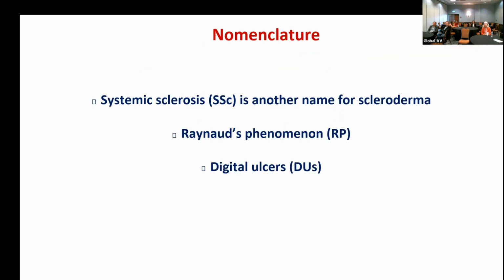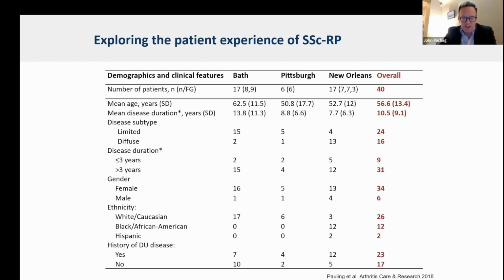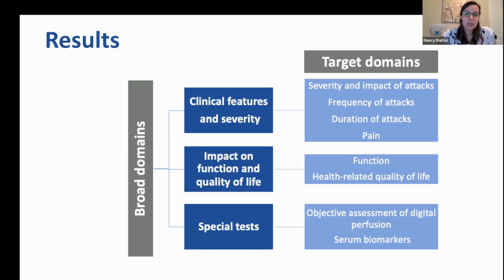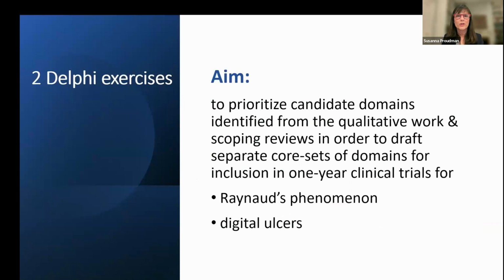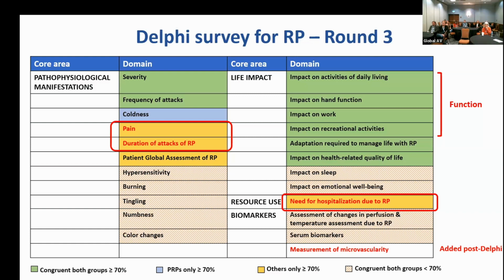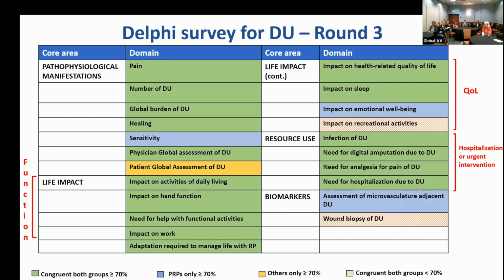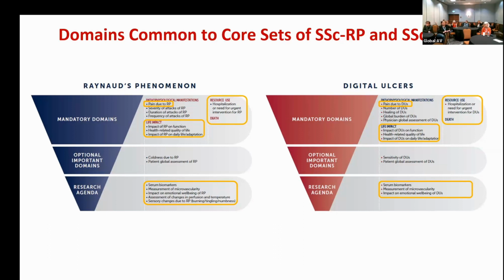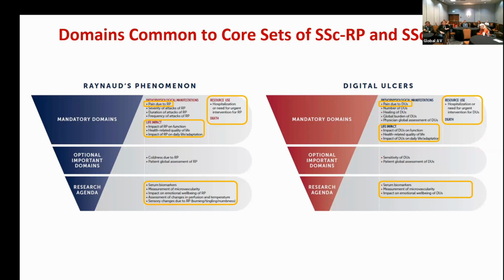Scleroderma Vascular Disease Special Interest Group Session May 3rd 2023